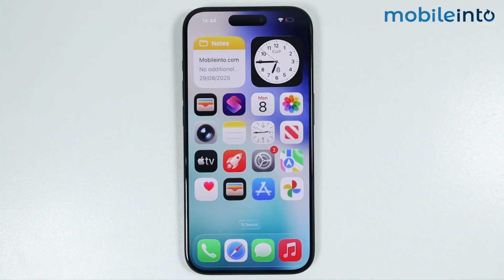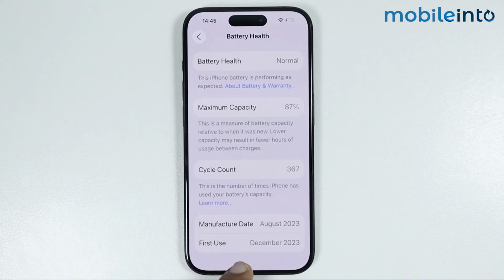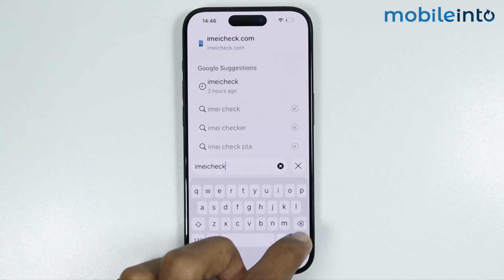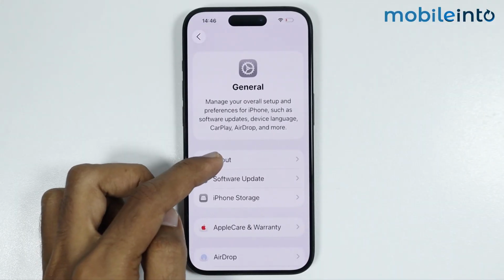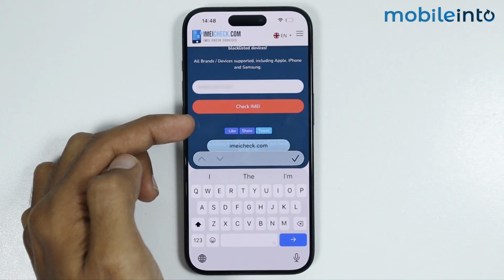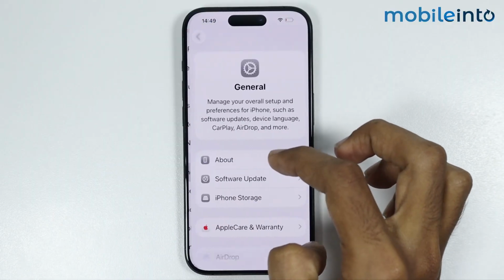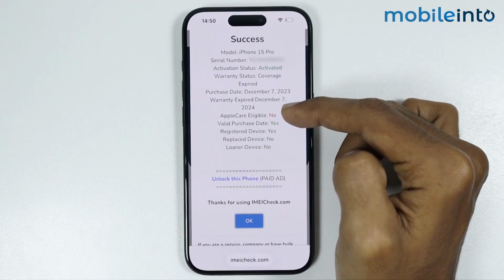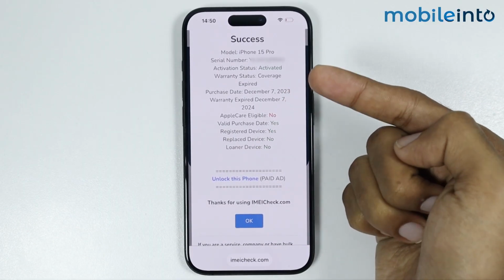[iOS 26] How to Check iPhone Activation Date - Find Activation Date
In this video, we will learn how you can check activation date on any iPhone. If you want to check activation date or find activation date settings on iPhone, follow these steps.